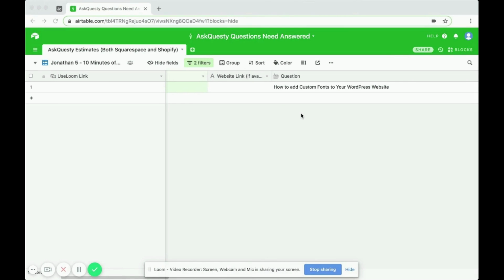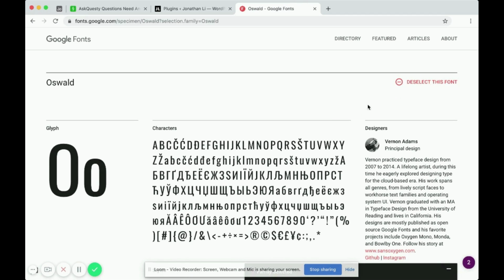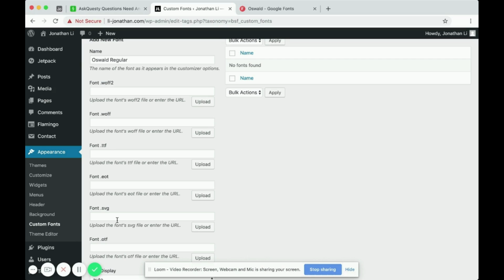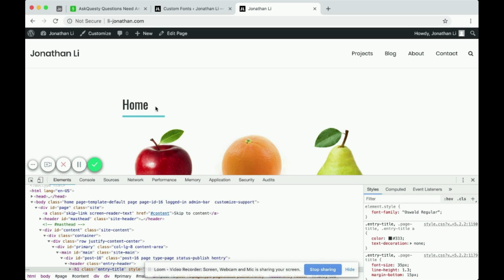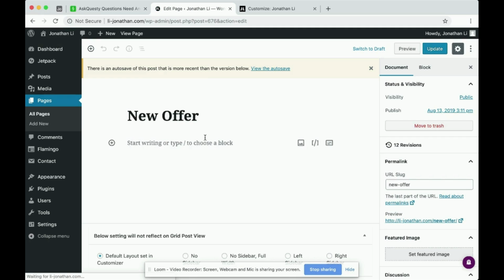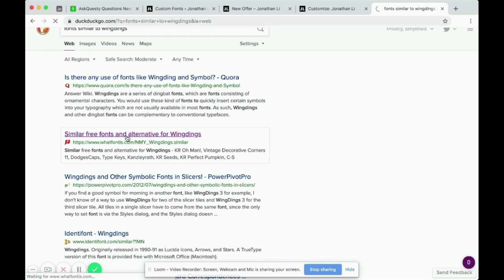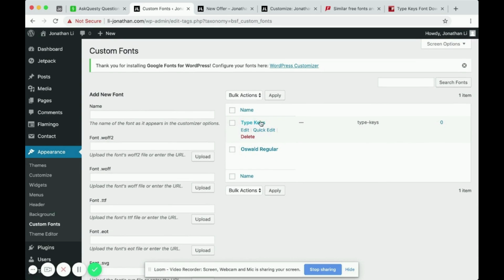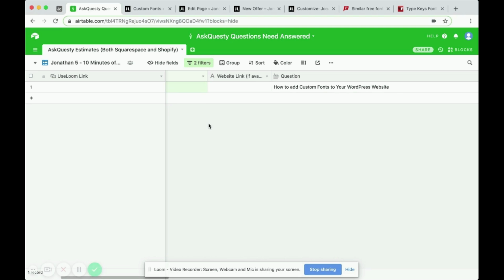How to add Custom Fonts to Your WordPress Website | Wordpress Tutorial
This is a Wordpress tutorial on how to add custom fonts to your WordPress website